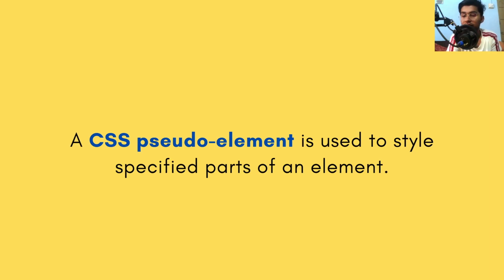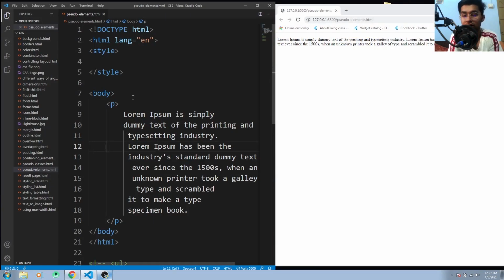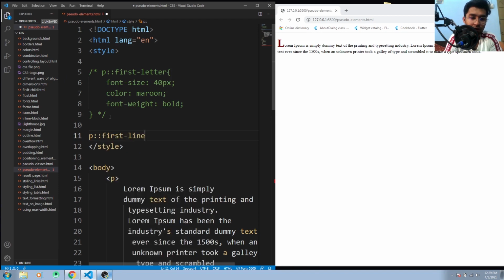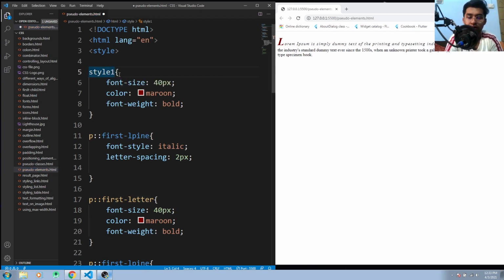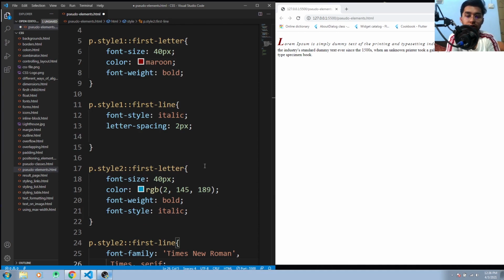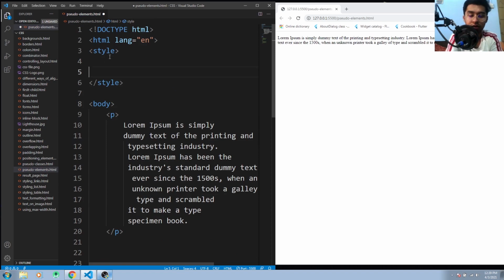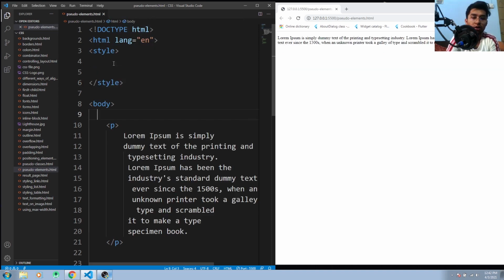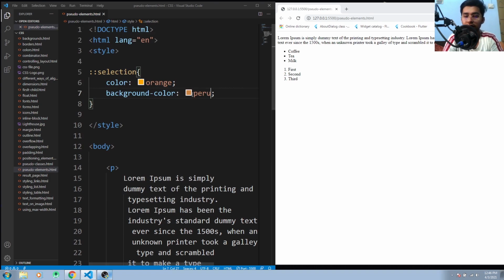What is pseudo-class pseudo elements in CSS? #32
It is a guide to CSS pseudo-elements.

In this video you will learn about following pseudo-elements

 1.  ::after
  2.  ::before
  3.  ::first-letter
  4.  ::first-line
  5.  ::marker
  6.  ::selection